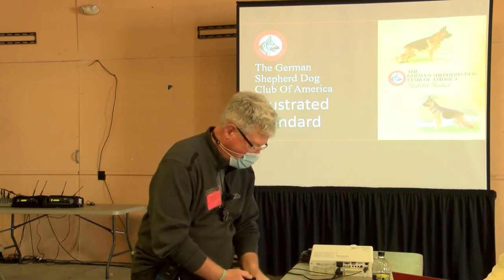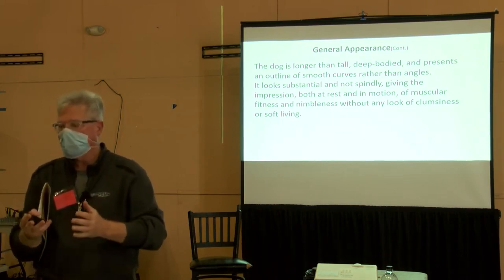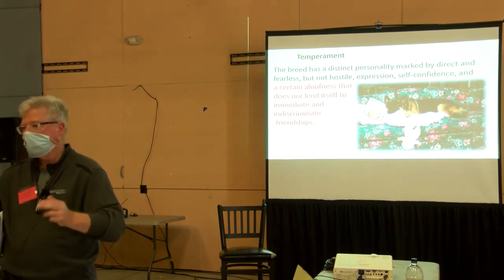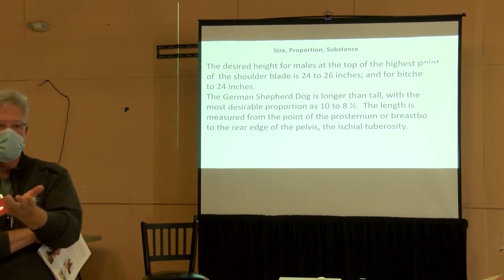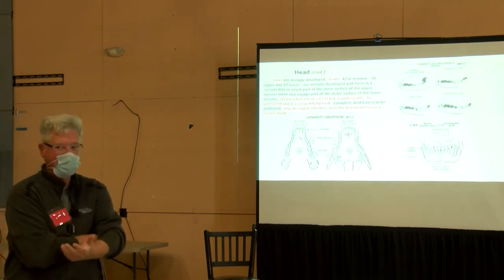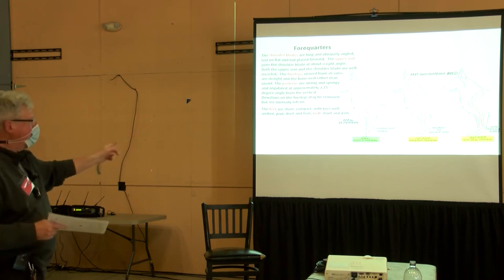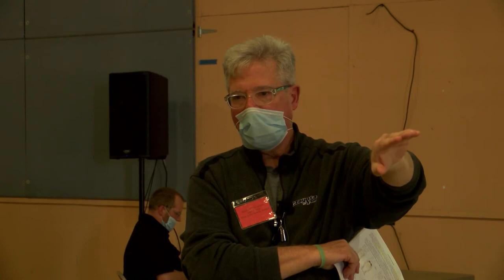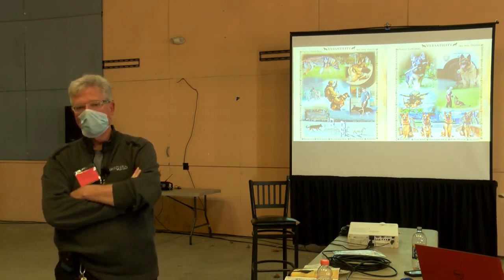2020 GSDCA Education Seminar